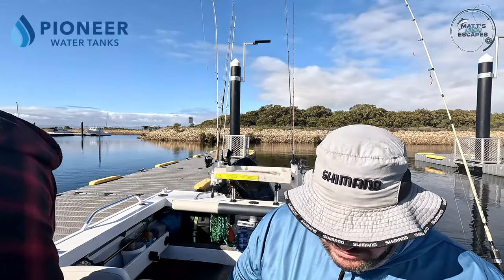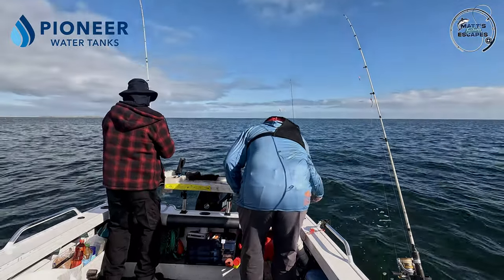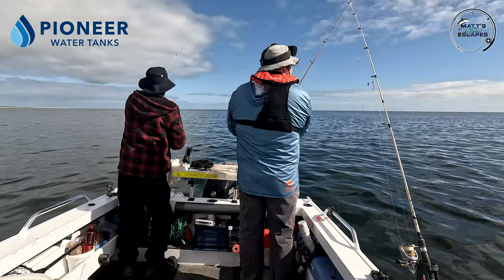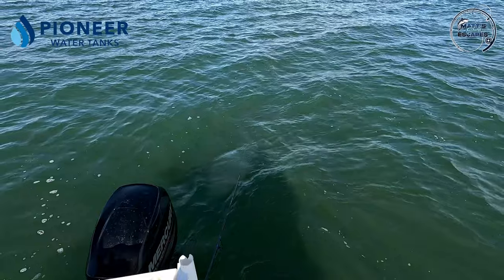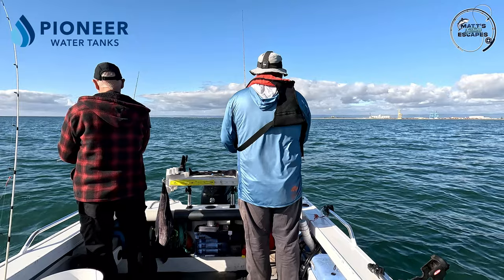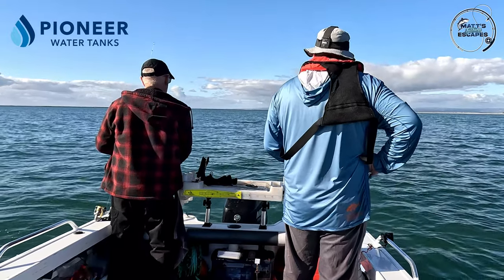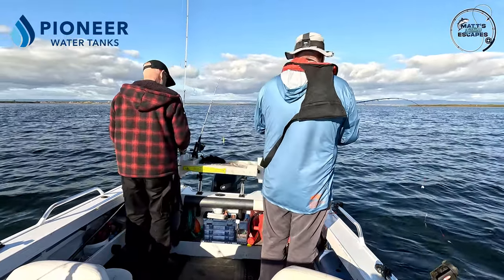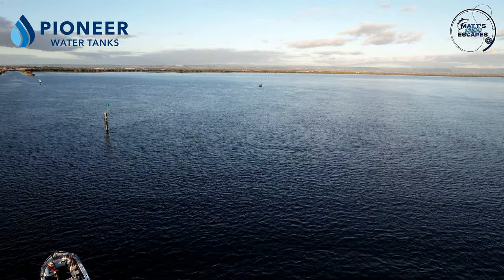BLOKE ON A BOAT Spills the BEST KING GEORGE WHITING Fishing Tips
Fishing from St Kilda targeting King George Whiting and Squid!

In this action-packed boat fishing video, I team up with YouTuber, Bloke On A Boat, to chase King George Whiting and squid off the coast of St Kilda in Adelaide, South Australia. As a usually land-based angler, stepping onto a boat for some serious King George Whiting fishing was an incredible experience. We share must-know King George Whiting fishing tips, covering everything from King George Whiting rigs to the best techniques for targeting KG Whiting.

Throughout the day, we demonstrate how to catch both whiting and squid, offering pro-level insights for any angler. Whether you're new to fishing for King George Whiting or a seasoned pro looking for fresh tips on how to catch whiting, this video has something for you. Plus, stick around until the end for an unexpected twist—a near-miss with my DJI Air 2S drone!

Don't miss out on the ultimate KG Whiting fishing experience!

Looking to better capture, store, reuse or recycle water? (be sure to mention Matt's Fishing Escape when you enquire)